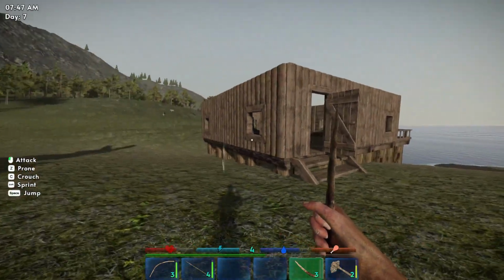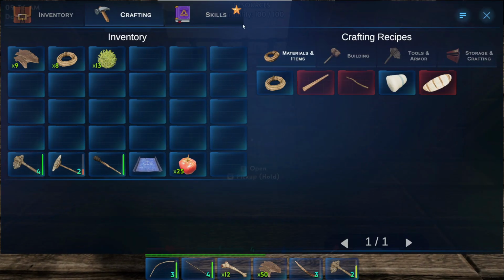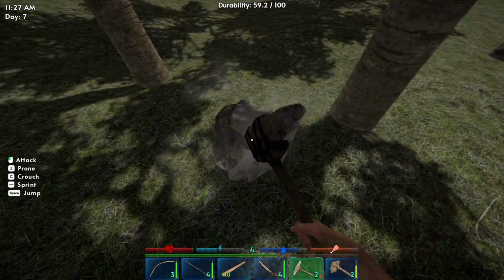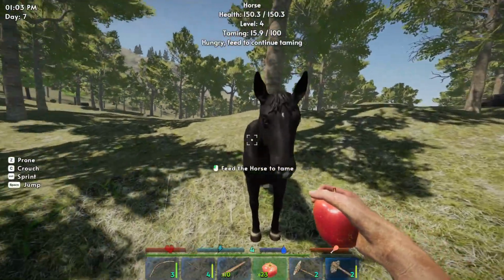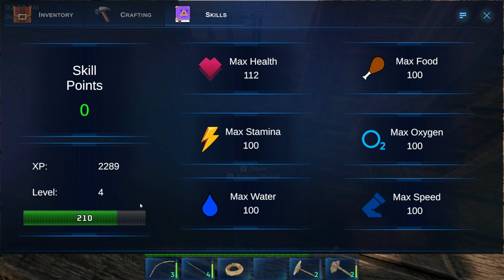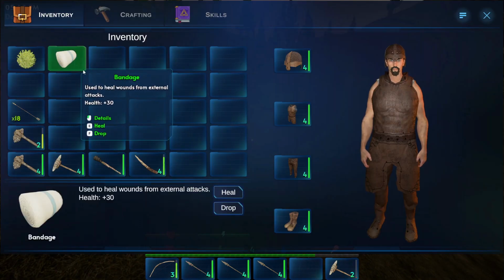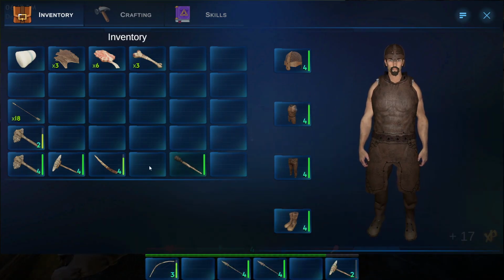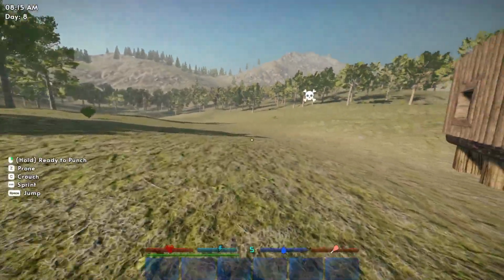Ohhhh Yes I Found It!!! | INCUR Survival | S1-E4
Hopefully you enjoy and if you enjoyed the content and gameplay, make sure to smash that subscribe button and hit the notification bell after watching so you don't miss out on future videos to come!

Artist: Francis Preve
Album: Wild Pogo

If you are looking for some Battle Royal/FPS Games to watch that will make your head spin with ROTFL gameplay, check out my better half on her twitch channel!!!